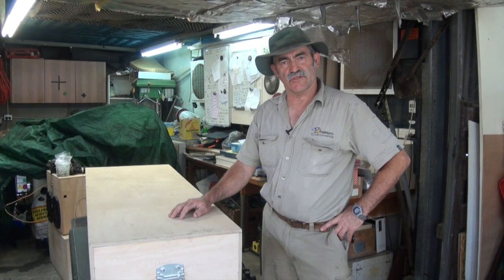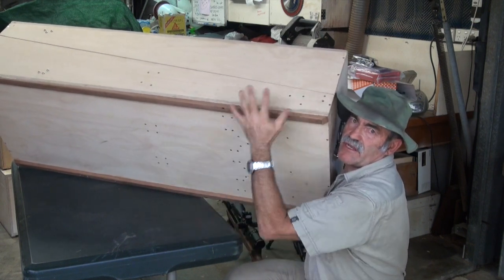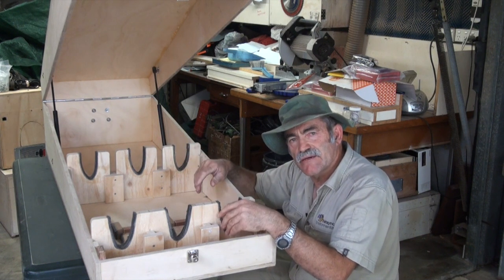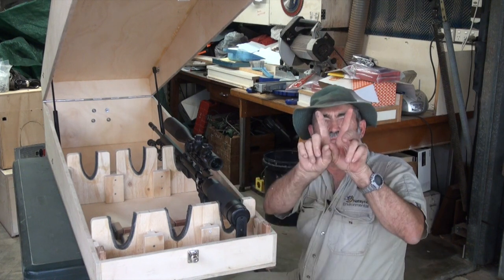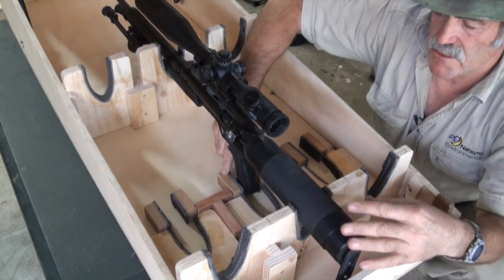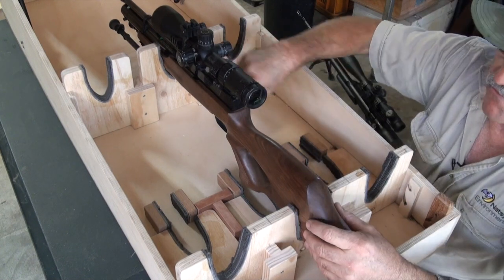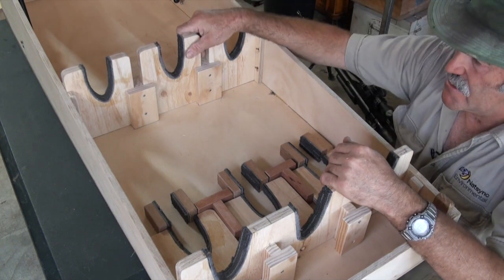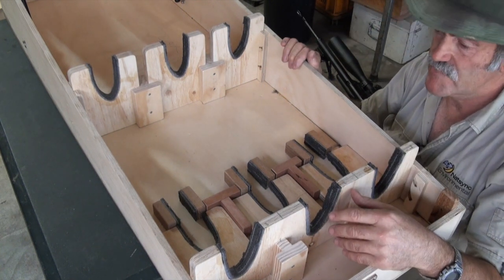How I built a gun box.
This video is about Tips on gun box building